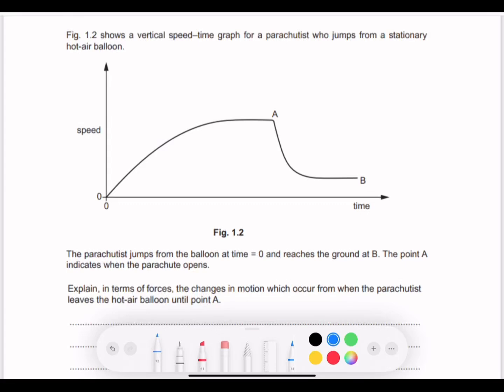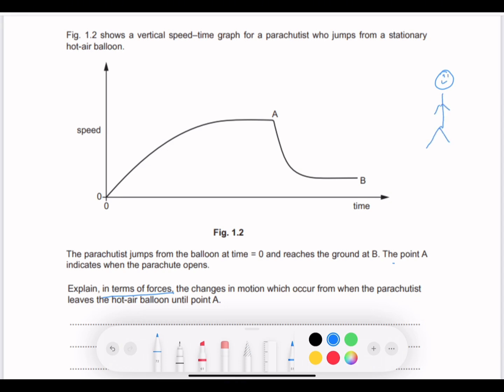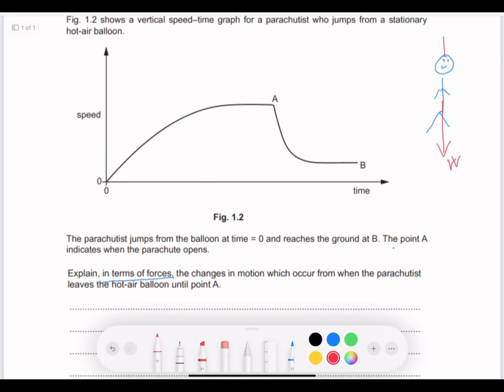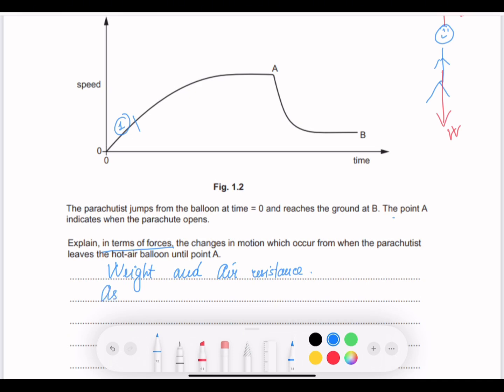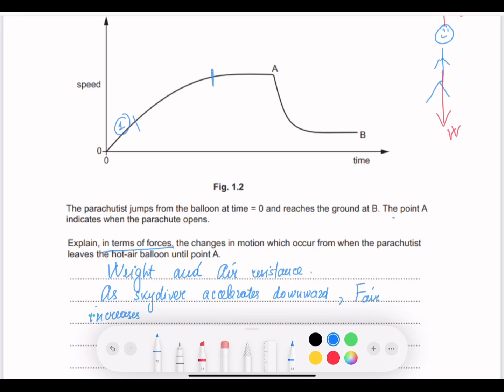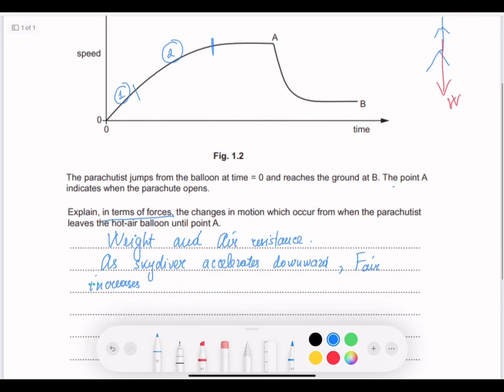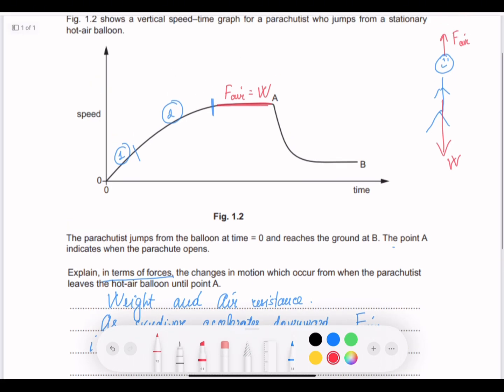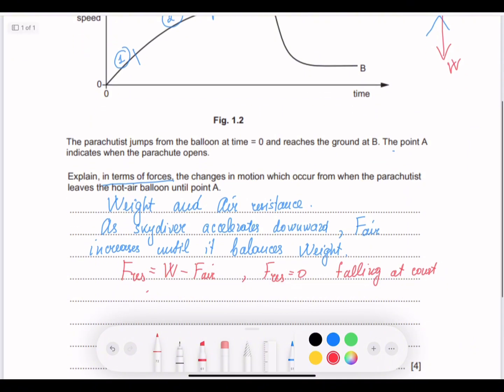Skydiver's Motion: Key Concepts for IGCSE Physics Exam / Motion and Forces